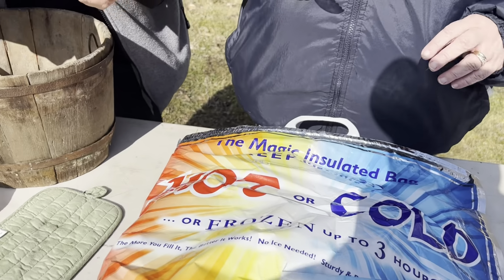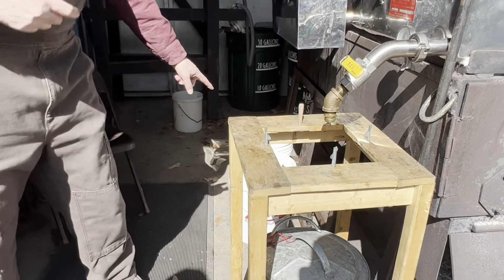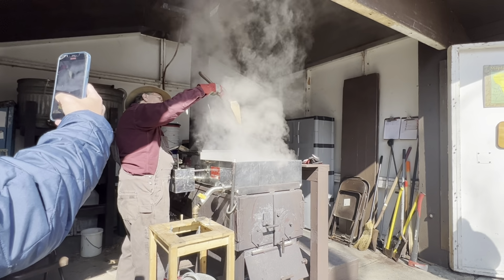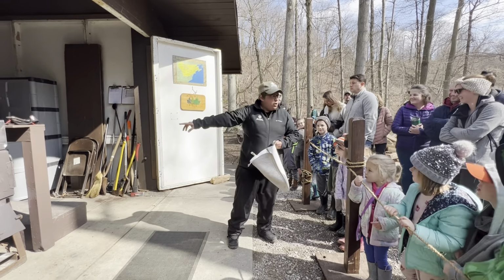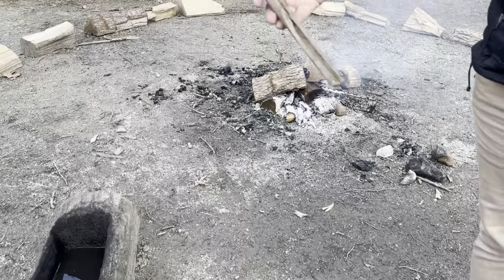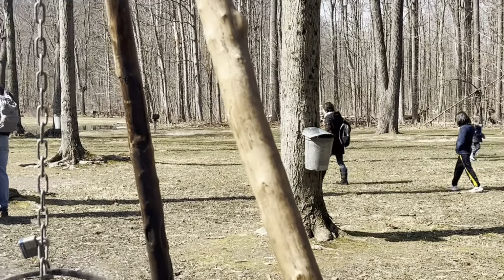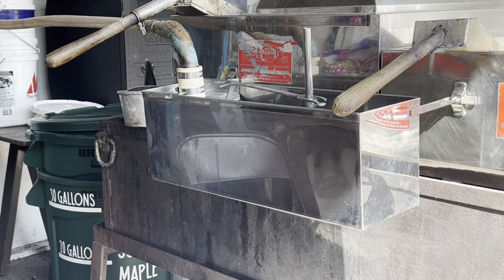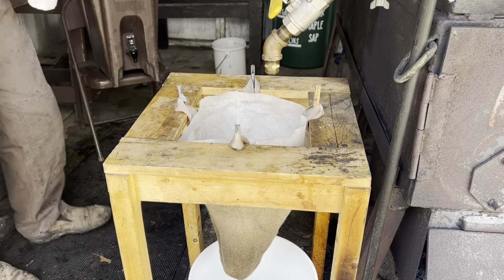Maple sugaring| Cách làm đường xi-rô từ cây Phong￼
Learn the process of maple sugaring and the various techniques to extract sap, including how Native Americans make maple sugar/syrup.

Tìm hiểu quy trình làm đường phong và các kỹ thuật khác nhau để chiết xuất nhựa, bao gồm cả cách người ￼￼Da đỏ￼ làm đường phong/￼ xi-rô